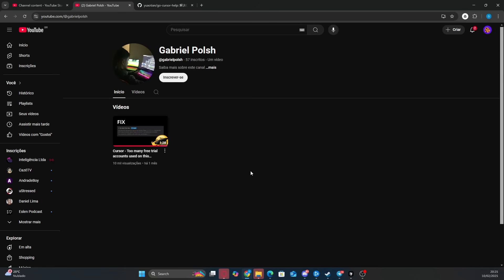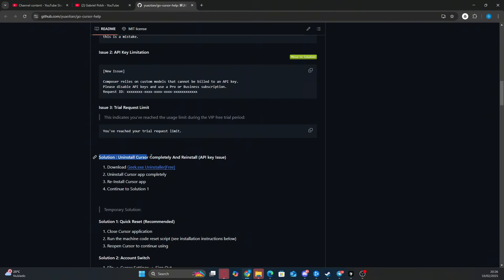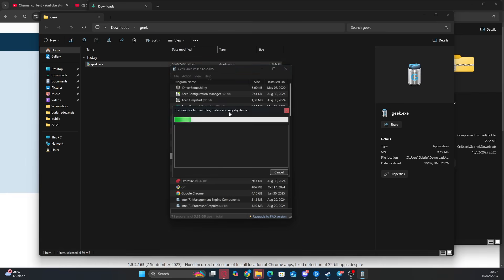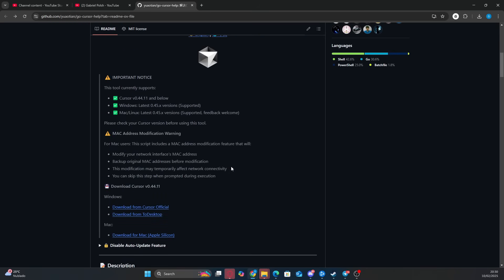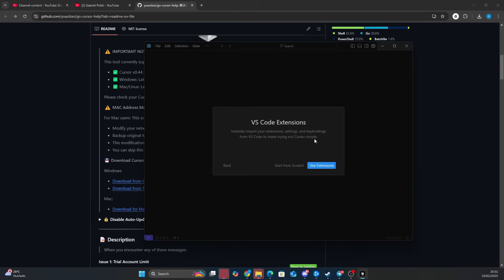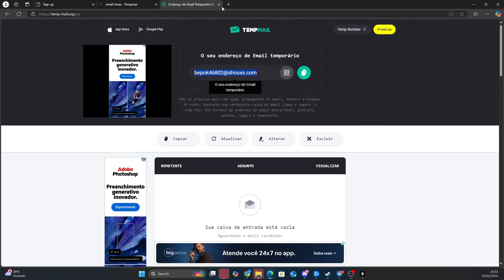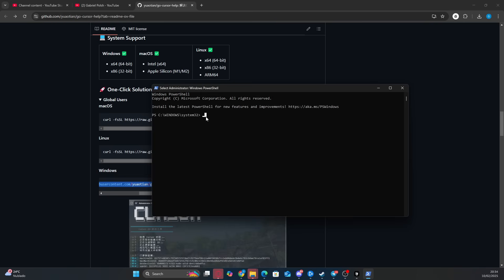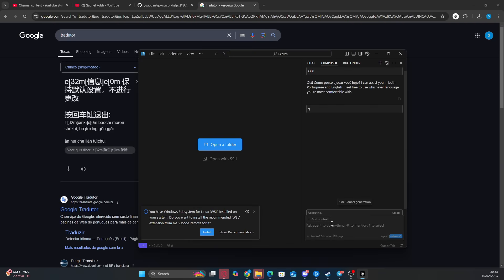CURSOR FIX 2025 - Too many free trial accounts used on this machine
FIX 2025 UPDATE: Too many free trial accounts used on this machine.
Please upgrade to pro. We have this limit in place
to prevent abuse. Please let us know if you believe
this is a mistake.